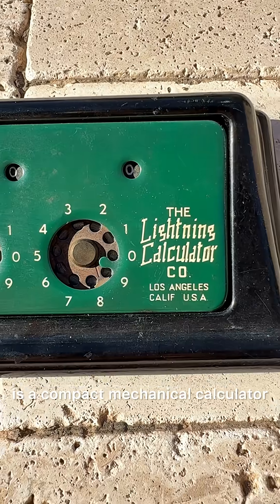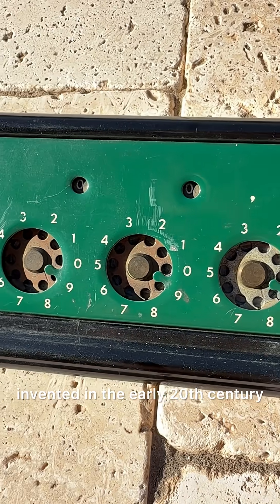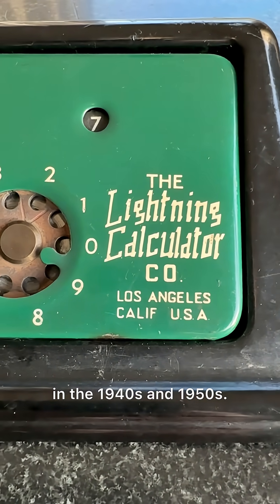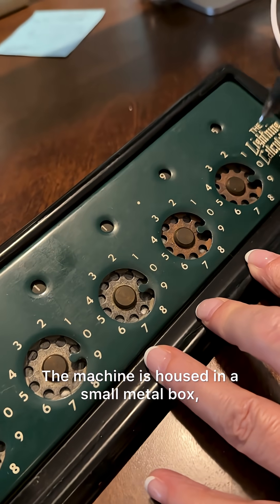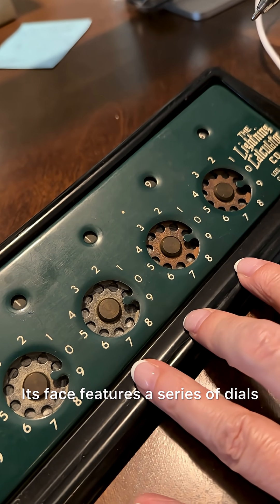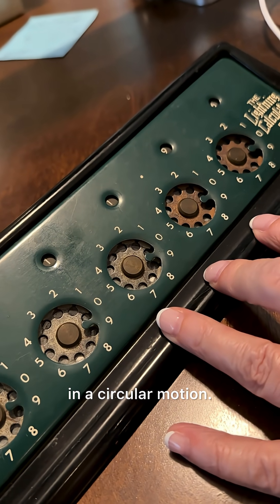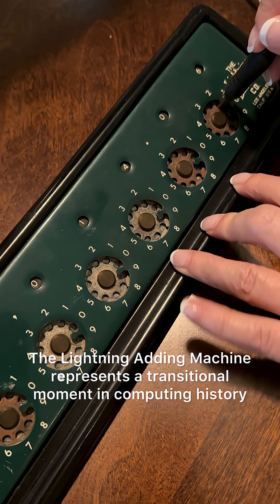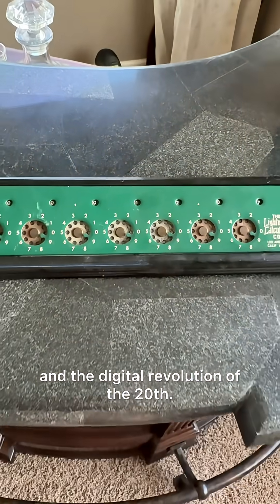The Lightning Adding Machine. Los Angeles, California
Certainly. Here’s a more detailed and expanded version of the first two paragraphs about the Lightning Adding Machine, along with context about its inventor, predecessors, modifications, and the next-generation calculator that followed.

The Lightning Adding Machine was a mechanical calculator developed and manufactured in Los Angeles, California, beginning in the late 1930s and gaining popularity through the 1940s and 1950s. It was the brainchild of Joseph A. Blickensderfer, an inventor and businessman, who sought to create a fast, reliable, and affordable tool for basic arithmetic operations—particularly addition and subtraction. Blickensderfer’s design emphasized mechanical simplicity and user efficiency. Unlike the large, bulky office adding machines of the day—many of which required electricity or were too costly for small operations—the Lightning Adding Machine could fit on a small desk, required no power, and could be operated with one hand.

Made primarily of stamped steel and aluminum alloy, the Lightning featured a row of circular dials (usually seven or eight), each labeled with numbers from 0 to 9. A user would insert a stylus into small openings on the dials and rotate it clockwise to input digits. Internally, a clever system of gears advanced the count and automatically carried over to the next column when needed—similar in principle to the Pascaline of the 17th century or the arithmometer of the 19th, but much more compact. Subtraction was also possible using complementary numbers. A lever on the side would reset all dials to zero instantly, preparing it for the next calculation. Its ease of use and rugged construction made it ideal for field work, education, bookkeeping, and even military logistics during World War II. Later models introduced subtle improvements, such as better ergonomics and smoother operation, but the core mechanism remained largely unchanged.

The Lightning Adding Machine was part of a long lineage of mechanical calculation tools that stretched back to the earliest known calculating devices like the abacus and later innovations like Blaise Pascal’s Pascaline (1642) and Leibniz’s stepped reckoner (1670s). In the 19th century, Charles Xavier Thomas of France developed the arithmometer, the first mass-produced mechanical calculator. These were complex and expensive, often used only in large financial or government offices. The Lightning Machine simplified many of these mechanical ideas into a user-friendly, affordable device for the average consumer.

As the 1950s and 60s progressed, technology quickly moved forward. After the Lightning came a new generation of calculators that expanded beyond basic arithmetic. One notable development was the Curta calculator, invented by Curt Herzstark in the 1940s but only released widely after the war. The Curta was a cylindrical, hand-held mechanical calculator capable of performing addition, subtraction, multiplication, division, and even square root approximations through repeated operations. Though much more complex than the Lightning Adding Machine, the Curta was still fully mechanical and revered for its engineering elegance.

Eventually, the rise of electronic calculators in the 1960s and 70s—using transistors and later integrated circuits—rendered mechanical calculators obsolete. However, devices like the Lightning Adding Machine represent an important era in the history of computation, when mechanical ingenuity and clever design provided practical, tactile solutions to everyday mathematical problems, long before silicon chips took over. Today, original Lightning machines are collector’s items and reminders of a transitional era when calculation was manual, physical, and satisfying in a very different way.